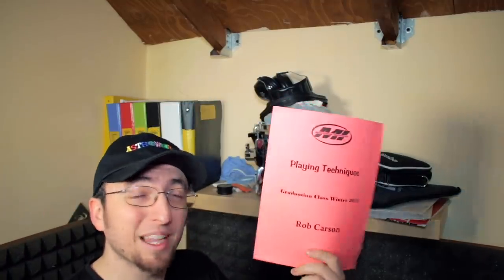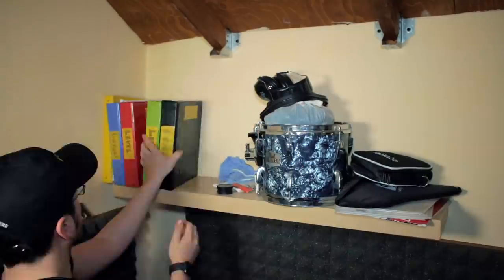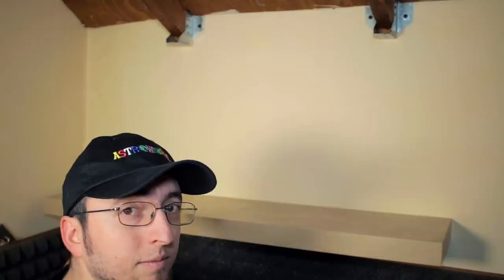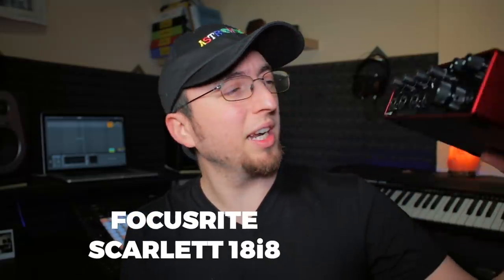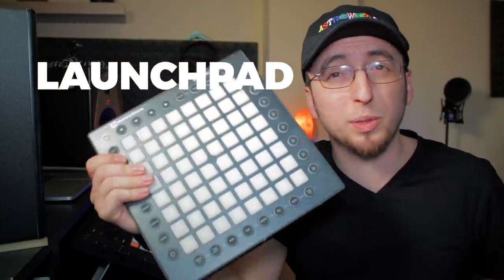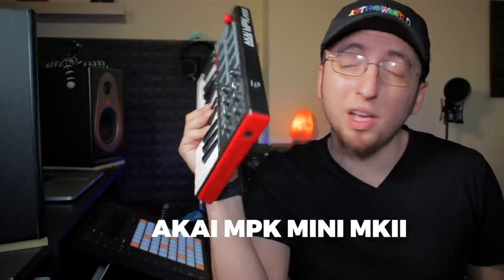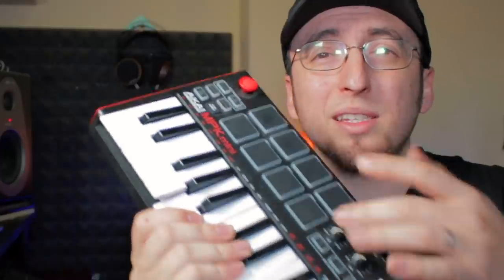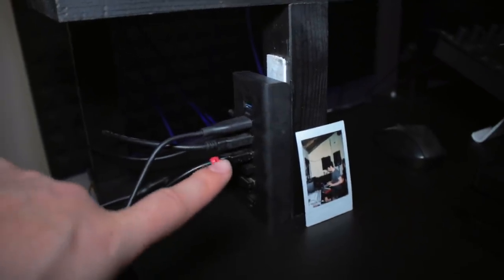FIRST 10 THINGS YOU NEED AS A MUSIC PRODUCER | home studio setup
When you're building your home studio as a music producer it can be tough to figure out what you should invest in first. I made a list of the first 10 things you need as a music producer.

FIRST 10 ITEMS YOU NEED AS A MUSIC PRODUCER FOR YOUR HOME STUDIO
1. MY LAPTOP
2. MY DAW - ABLETON SUITE
ABLETON INTRO
FL STUDIO
3. MY AUDIO INTERFACE
CHEAPER INTERFACES
4. DOPE CHEAP SPEAKERS
MORE EXPENSIVE SPEAKERS
5. MIDI CONTROLLERS
AKAI MPK MINI MKII
6. TOP 5 PLUGINS -
    OMNISPHERE // SHAPERBOX // RC-20 // iZotope OZONE // WAVES 10
7. MY HEADPHONES
8. MY MICROPHONE
9. SOLID EXTERNAL HARD DRIVE
10. POWERED USB HUB

IGNORE THIS

FIRST 10 THINGS YOU NEED AS A MUSIC PRODUCER !